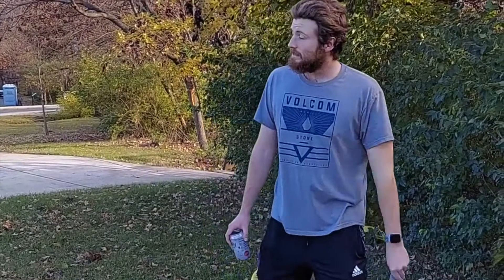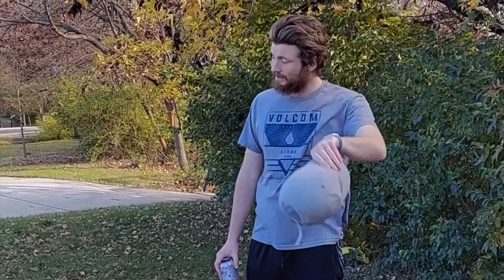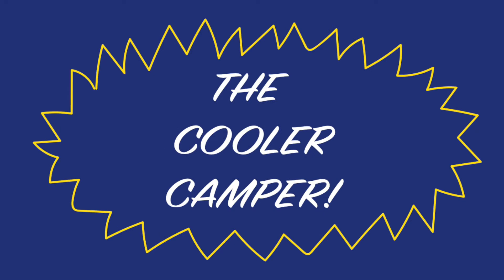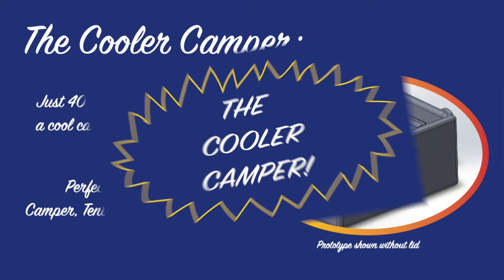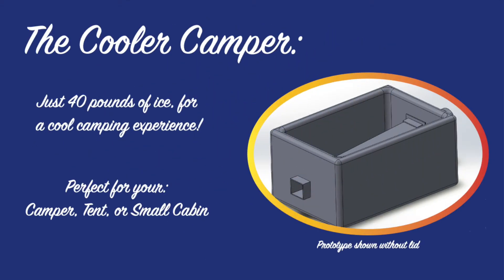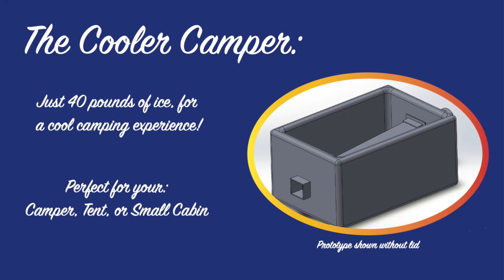Team 18: The Cooler Camper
Our product reduces the temperature and humidity of a camper or other small space only using a 12V battery.

Cooler Campers